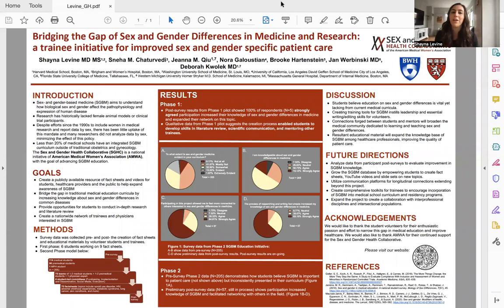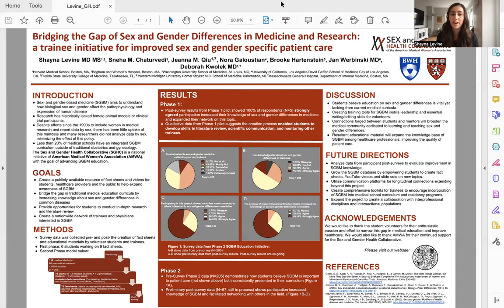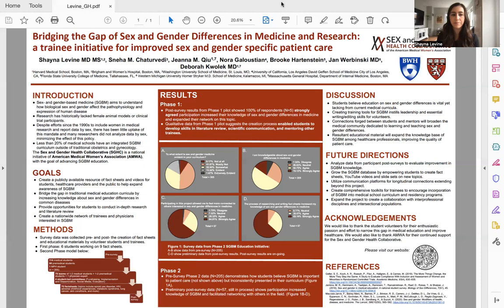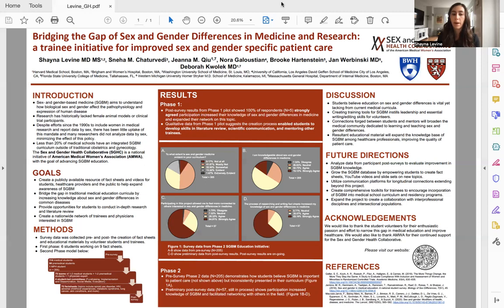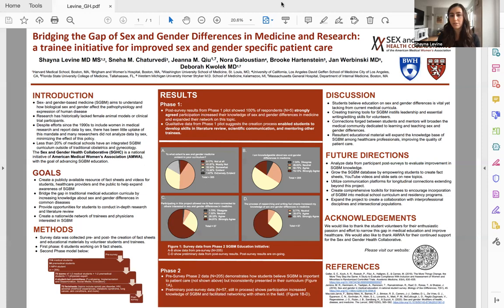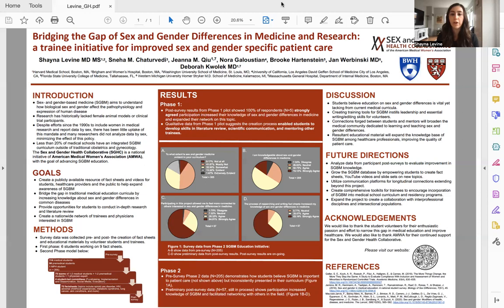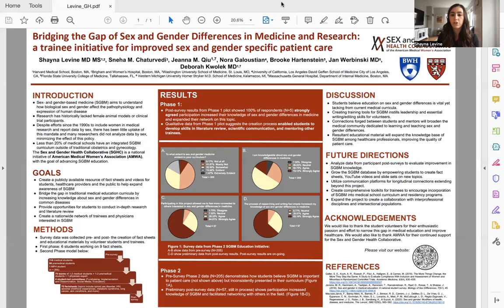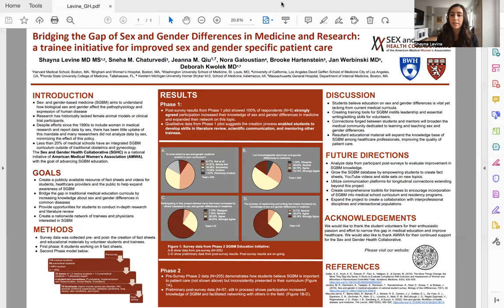Gender and Health Scientific Workshop Poster Presentation - Abstract No. S15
This is a poster presentation video titled “Bridging the Gap of Sex and Gender Differences in Medicine and Research: A Trainee Initiative for Improved Sex- and Gender-Specific Patient Care.” For more information on this event, please